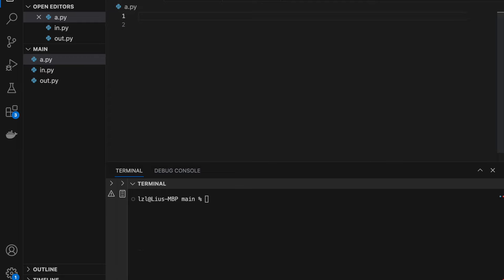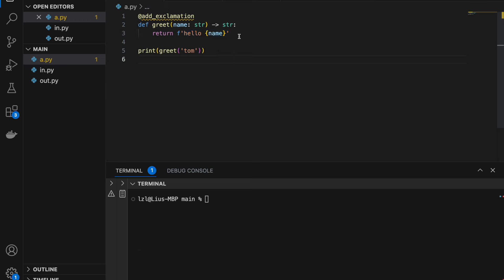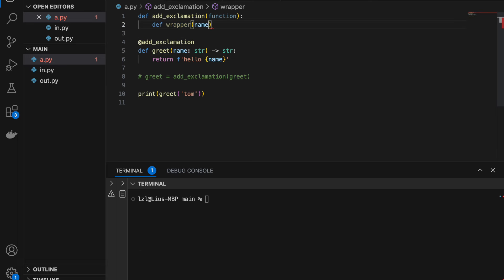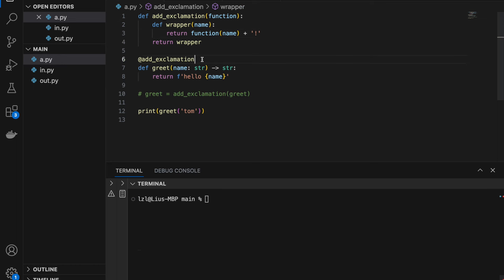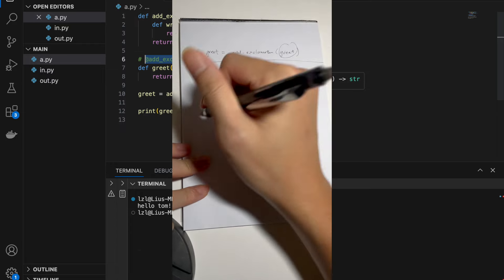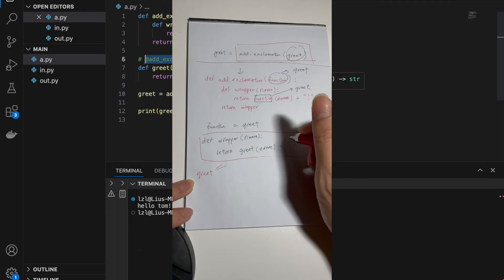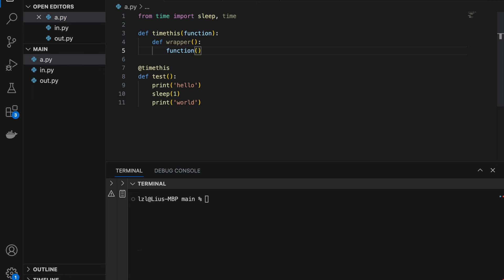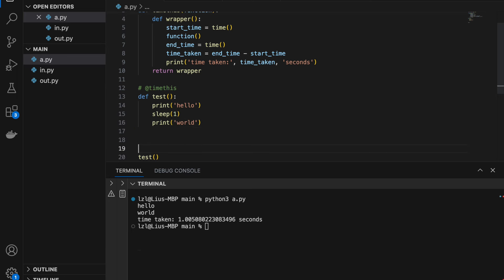Visualizing How Decorators (eg. @something) Work In Python (Using Pen & Paper)